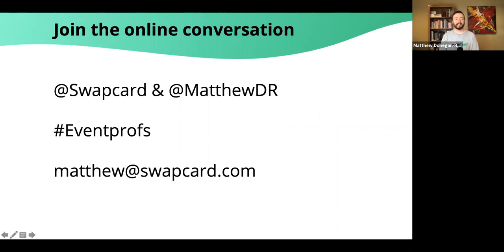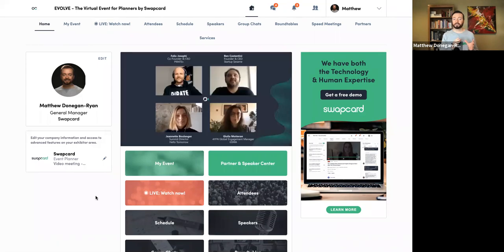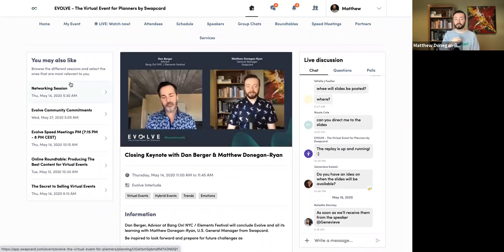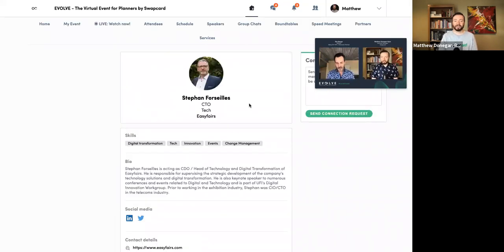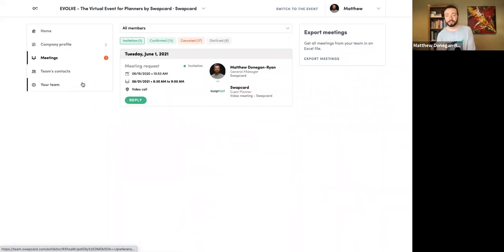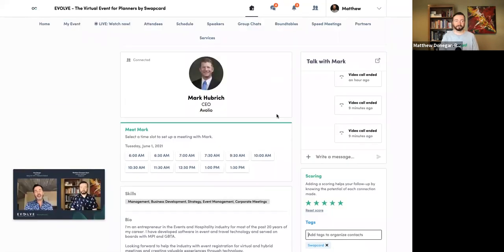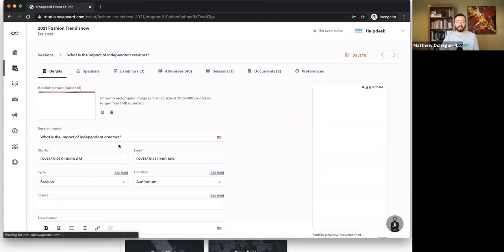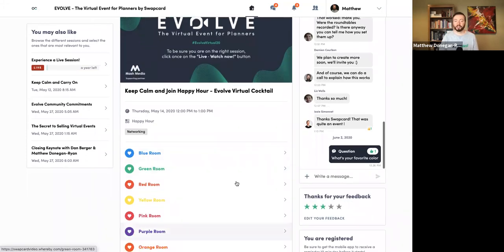Recorded Webinar: Swapcard's New Features for Virtual and Hybrid Events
Our teams have been working around the clock to update our platform and create brand new features that will allow event organizers to deliver valuable events online.

Swapcard's U.S. General manager, Matthew Donegan Ryan, gave a webinar explaining Swapcard's new features for virtual events.

Our platform provides you with dedicated web and mobile app where your participants can:
- Attend conferences with live streaming (with group chats, polls, live Q&A to speakers and other audience response features)
- Discover exhibitors’ products and services online
- Network, share and connect with any other attendee (other audience members, exhibitors, speakers…)
- Set up video call meetings with exhibitors to talk with them “face to face”, but remotely

If you’re ready to act, ready to adapt and change, let’s talk!